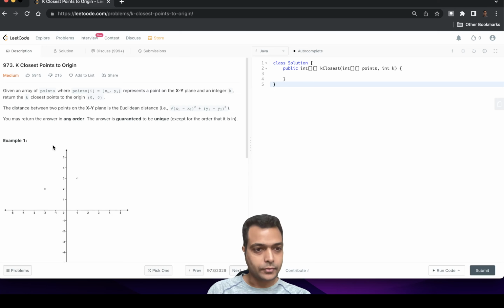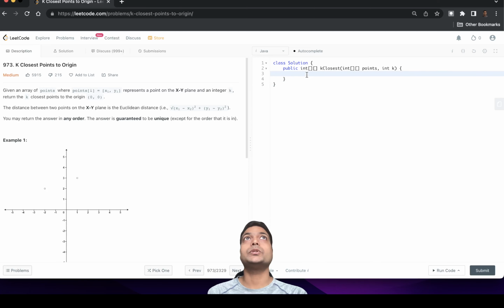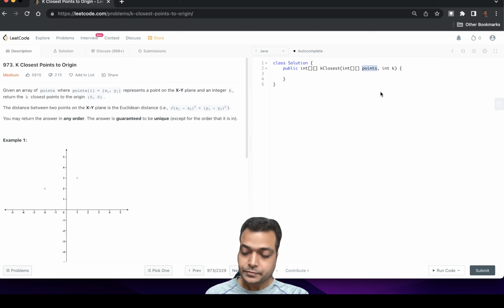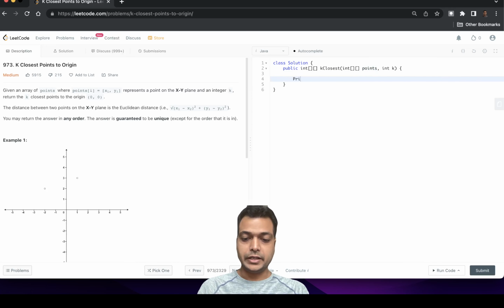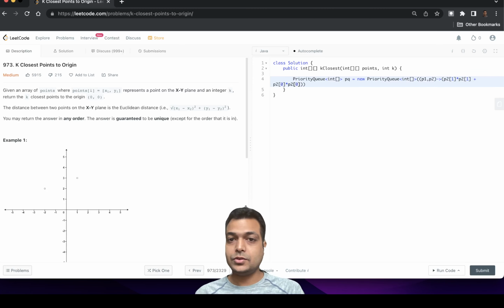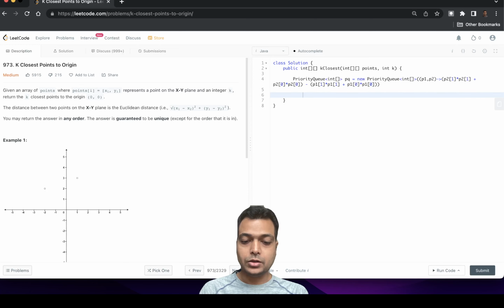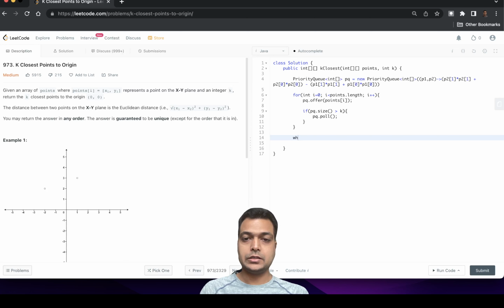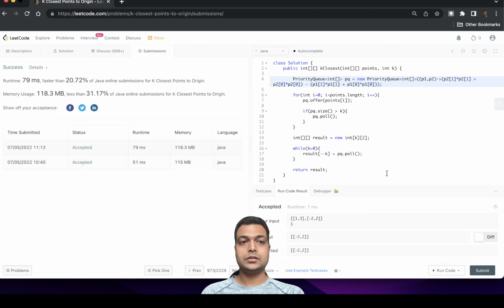Leetcode 973. K Closest Points to Origin | Programming With Ashish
Leetcode 973. K Closest Points to Origin

For more Cloud Computing related Information, check out our blog USATechnoBlade.com

Programming with Ashish :

Hi, I am a software engineer working in a a Tech company.

My aim of starting this channel is to share my knowledge on various software topics primarily focussed on coding and system design questions frequently asked in technical interviews. I hope this helps someone move ahead in their career.